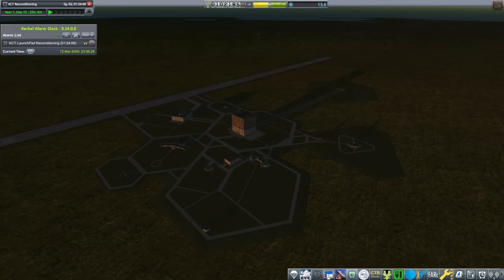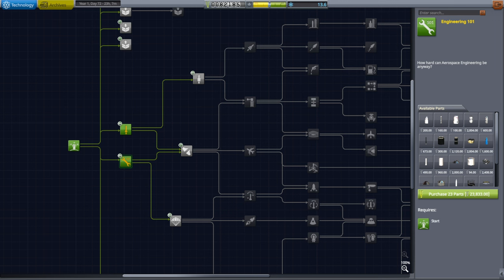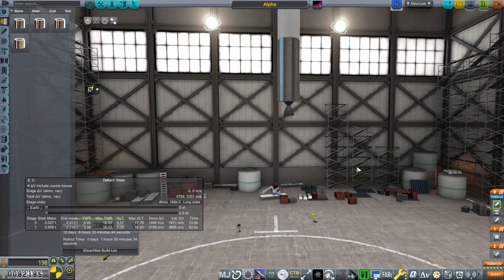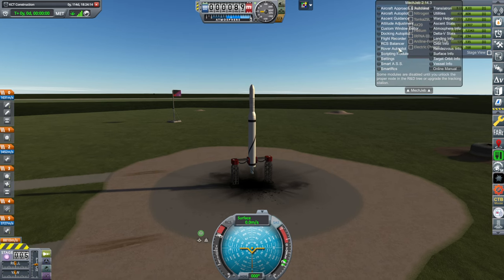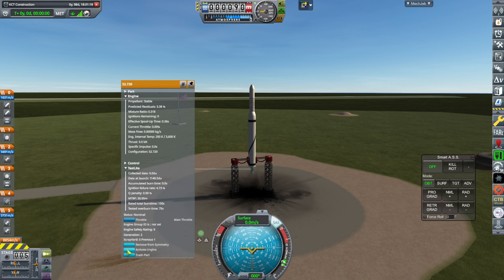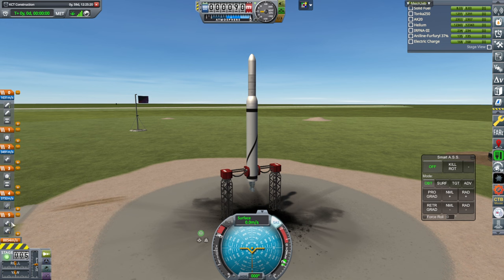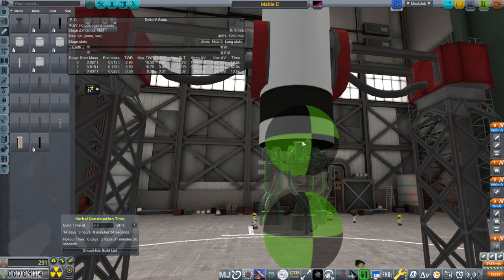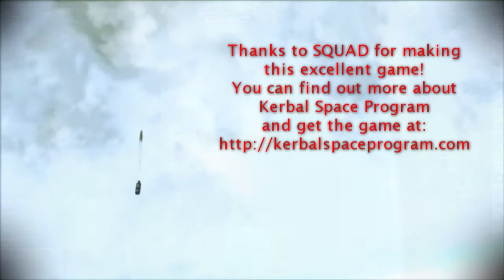RP 2000 Career 02 - Getting to Orbit (RO in KSP 1.12)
I try to get to orbit in my new RP-2000 test career. Installed Mods Installation process video